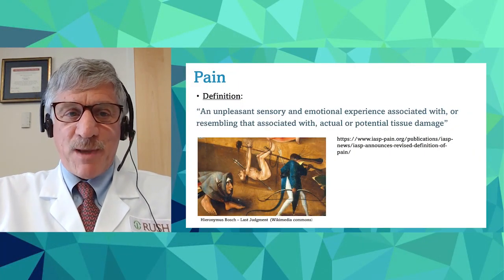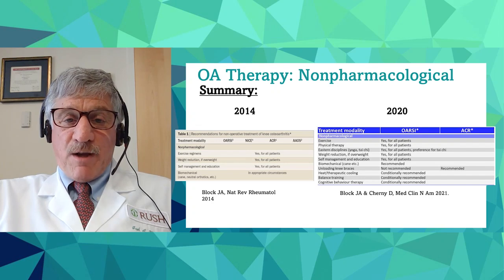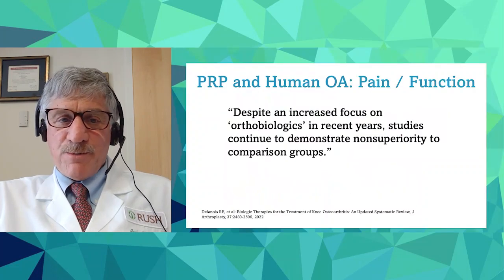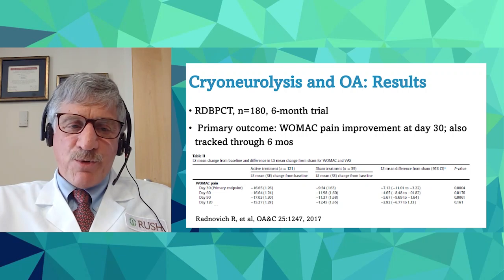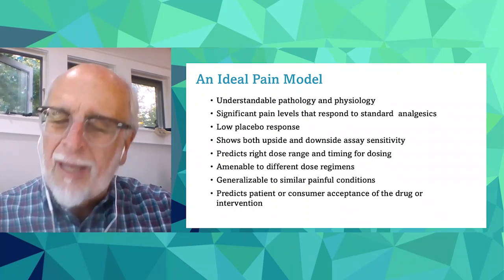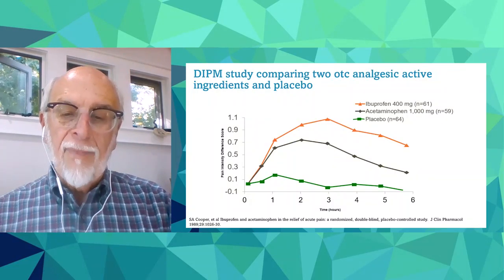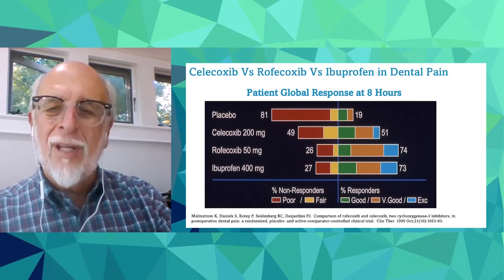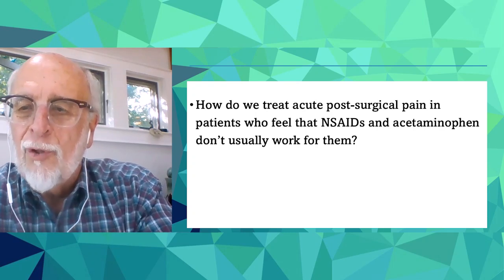Pain Topics Webinar: An adjunct offering for Global Pain Awareness Week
A Review of the Osteoarthritis Guidelines and their Application to Clinical Practice, by Joel A, Block, MD, MACR, and A Review of the Dental Pain Study Model and its Broader Relevance to the Management of Acute Pain, by Paul J. Desjardins, DMD, PhD. Hosted by Stephen A. Brunton, MD, FAAFP.